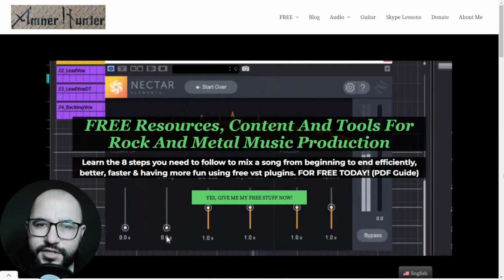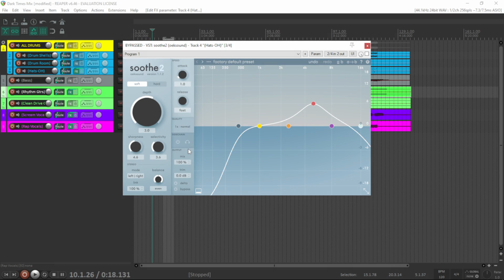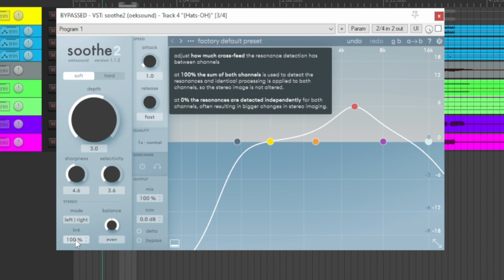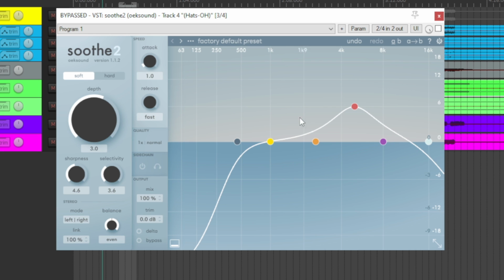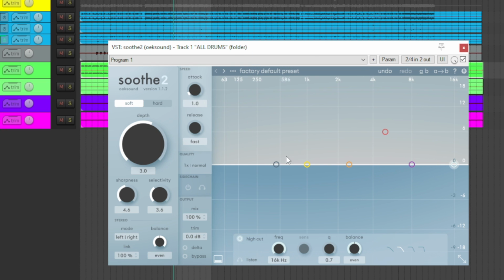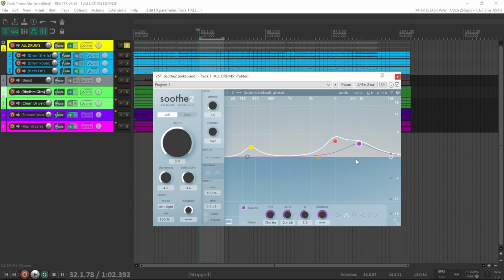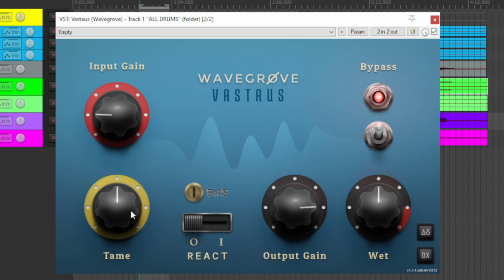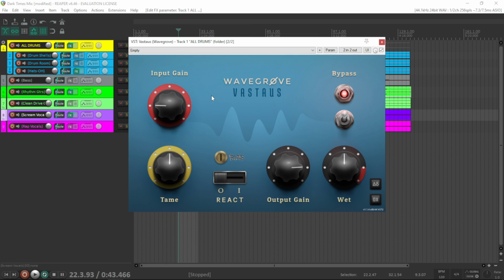1 FREE VST Plugin Alternative to SOOTHE 2 by Oek Sound - Full Demo & Tutorial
I share with you 1 free alternatives to Soothe 2 plugin by Oek Sound ($219 Usd), one of today's most known plugins considered kinda like the magic pill in audio production for the smooth sound you can get instantly.
In this video I check out in depth the features & controls of both of these plugins explaining how they affect the audio, I also make audio tests in individual elements of a mix & a final comparison of the free & paid plugin with before & after tests.
What's your opinion on this free alternative? What's your approach when dealing with unwanted frequencies?

0:00 Intro & about
1:38 FREE stuff for you
2:15 Features & controls of Soothe 2
8:02 Soothe 2 on the drum buss
9:57 Soothe 2 on Overheads & hi hats
10:15 Soothe 2 on Distorted guitars
11:02 Soothe 2 on Screaming vocals
11:43 Features & controls of Vastaus
14:21 Vastaus on the drum buss
15:18 Vastaus on Overheads & hi hats
15:50 Vastaus on Distorted guitars
17:02 Vastaus on Screaming vocals
17:52 Before & after test with all processing
18:33 Opinions of this free alternative & soothe 2?
18:58 More FREE stuff for you